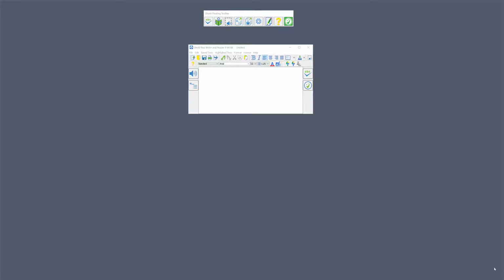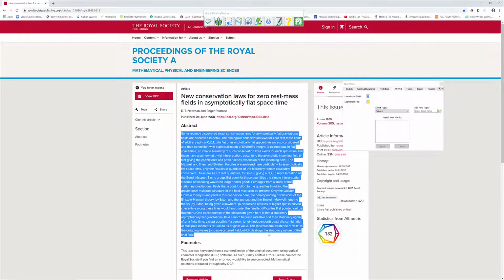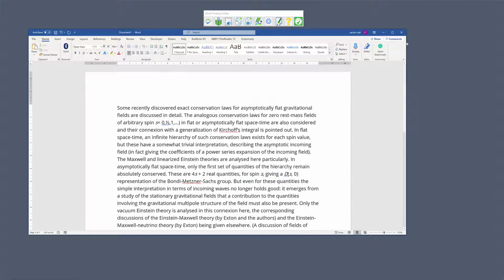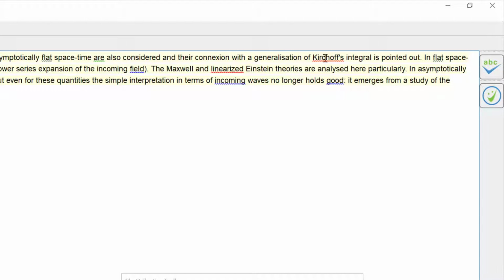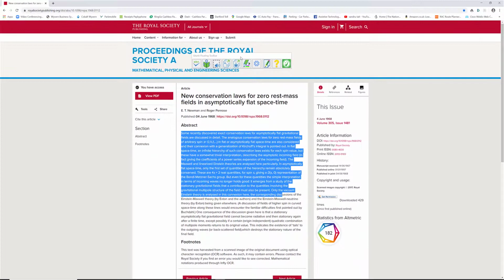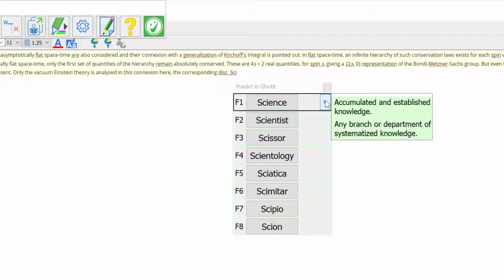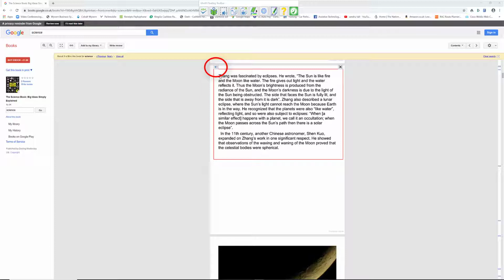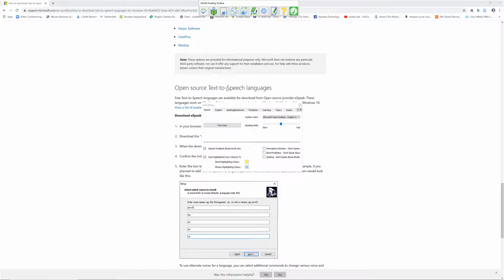Ghotit 9 Real Writer and Reader,Dyslexia Writing & Reading Assistant Windows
A solution for people with dyslexia or dysgraphia needs to focus on their specific requirements. The goal of such a solution is to improve the work efficiency and overall quality of life for dyslexics.

The solution needs to enable the dyslexic user to live his life like he/she doesn’t suffer from dyslexia and/or dysgraphia. In other words, the solution needs to provide the dyslexic and the dysgraphic the ability to read and write freely, so that he can gain his reading and writing independence.

The ideal solution needs to act like a personal assistant that understands what the dyslexic person needs. The solution should alleviate their reading and writing problems.

The ideal solution needs to be always available – at school; at work; at home and on the road. The solution should support our mobile way of living.

The ideal solution should be comprehensive so that it meets all of our needs but at the same time simple to use and interoperable with all of the user devices such as smartphones, tablets, laptops and desktops.